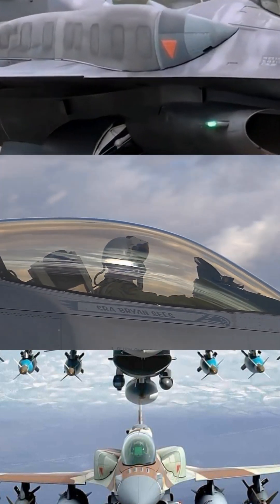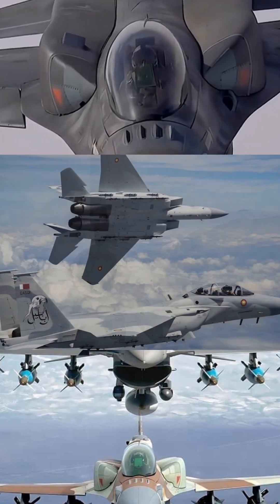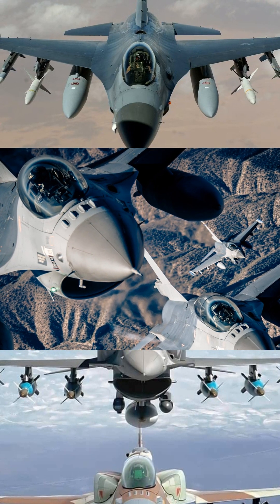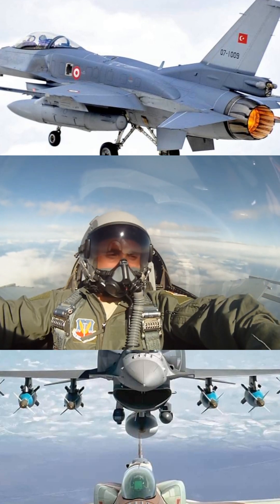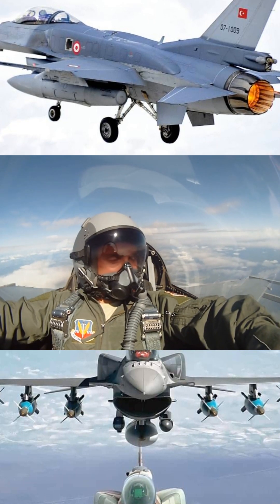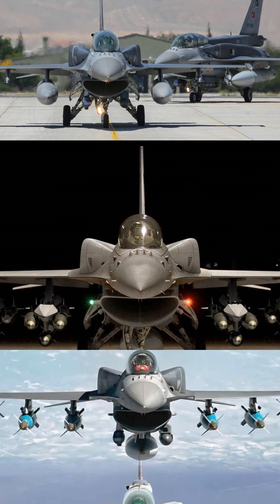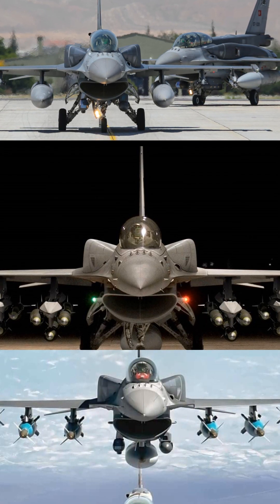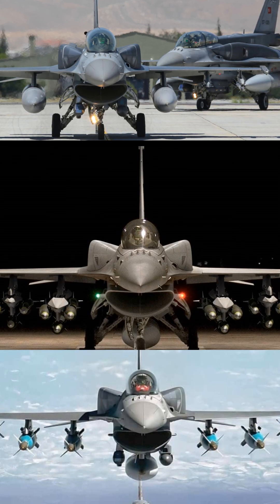F-16 Fighter Jet Cost 🛦 Unpacking the Price of a Fighting Falcon ✈︎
In this video, we're unpacking the cost of an F-16 fighter jet and diving into the price tag of these powerful machines. If you're curious about fighter jet costs and aviation expenses, this video is for you!

Ever wondered how much a top-notch fighter jet like the F-16 costs? The price tag isn't a simple number, and this video looks at the various factors that influence the final cost of an F-16 Fighting Falcon, from the vintage models of the past to the technologically advanced F-16V of today.

The F-16 has been a staple of air forces around the world for years, and its reputation for being agile and adaptable has made it a popular choice for all sorts of missions, from air-to-air combat to precision ground attacks. This video breaks down the complex pricing structure, explaining why the cost of an F-16 can vary so much.

We'll take a trip down memory lane to check out the F-16C/D models from the 1980s, which, while impressive for their time, had a pretty low price tag of under $20 million. But when you adjust for inflation, that jumps to about $80 million in 2024. This shows how prices of military hardware can rise over time, thanks to technological advancements.

Then we look at today, and the F-16V (Block 70/72), the latest and greatest. This top-of-the-line model has some serious upgrades in avionics, radar, and weapons capabilities.

The result is a much improved aircraft, but it's also a lot more expensive. We'll tell you how much an F-16V costs right now, as it's usually between $60 and $70 million, which shows you how much latest technology costs.